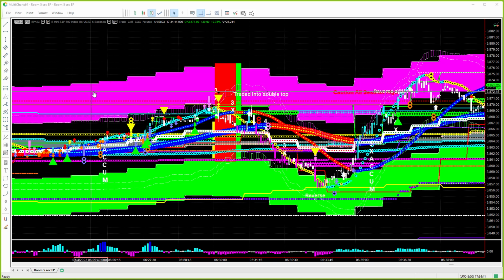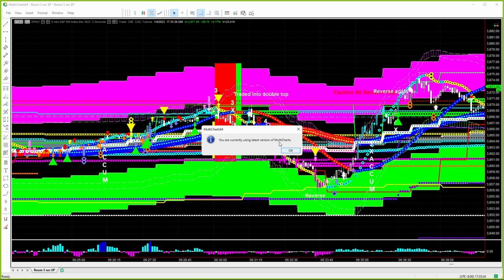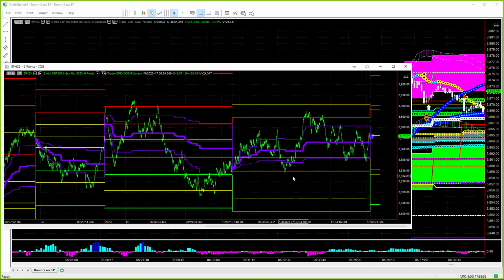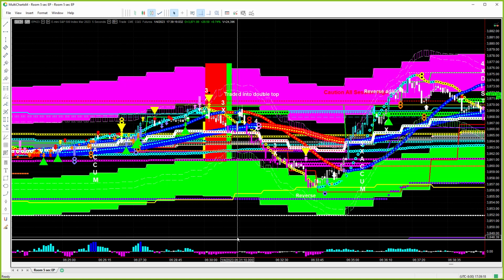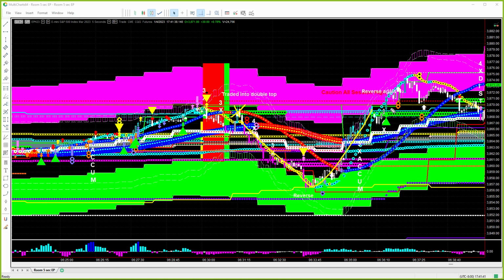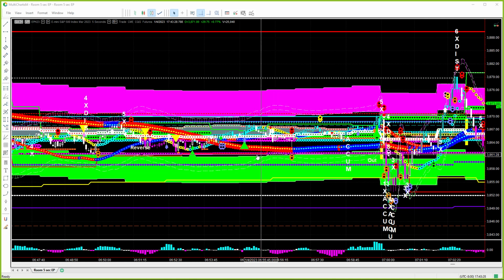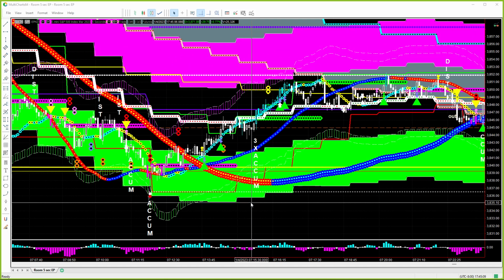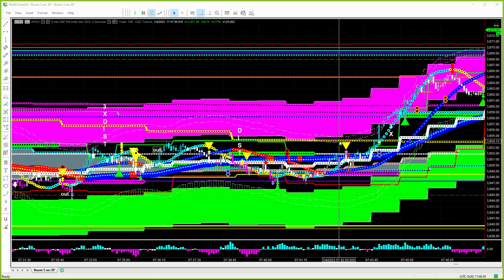2023 01 04